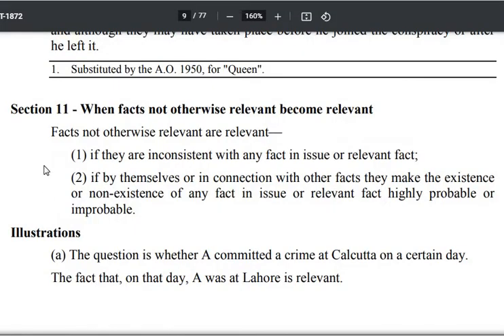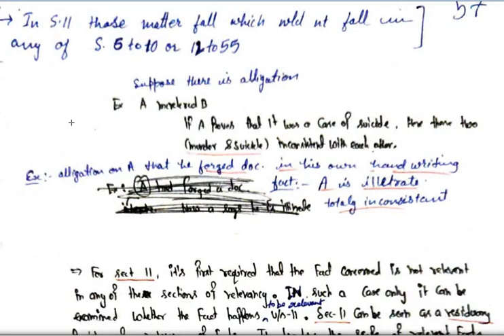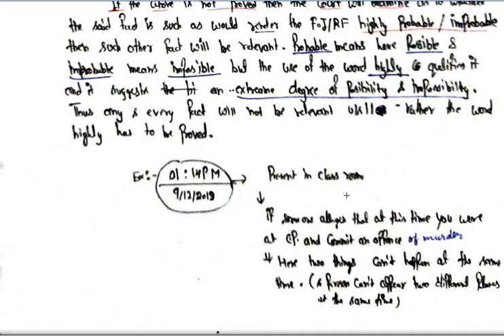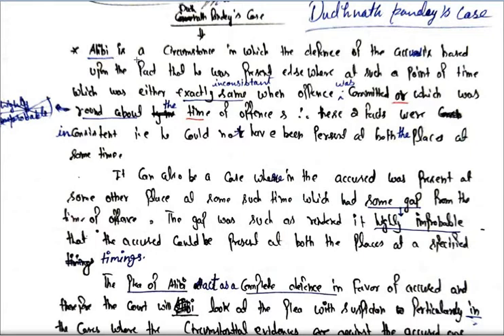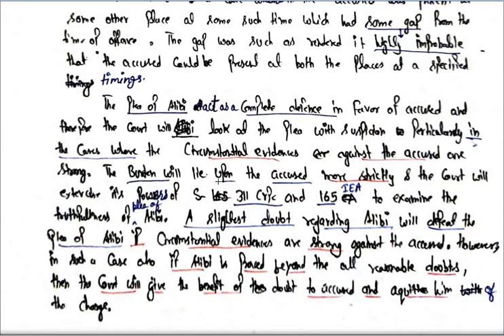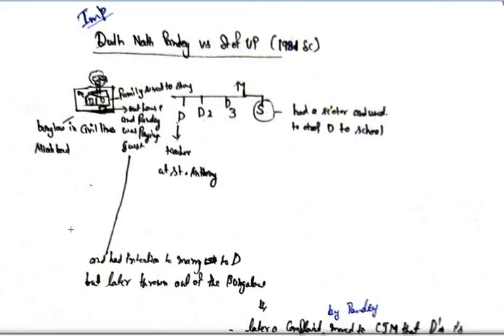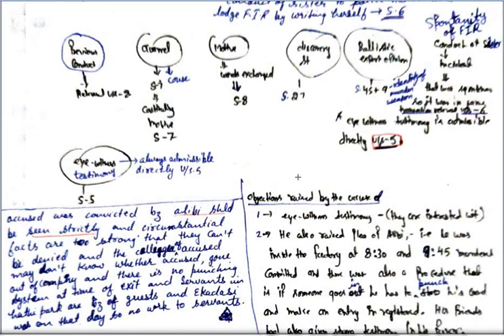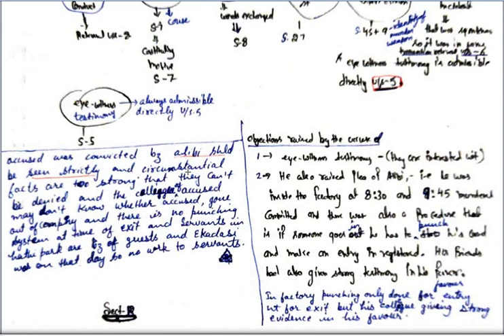evidence lecture 36, s 11, plea of alibi, dudh nath pandey case